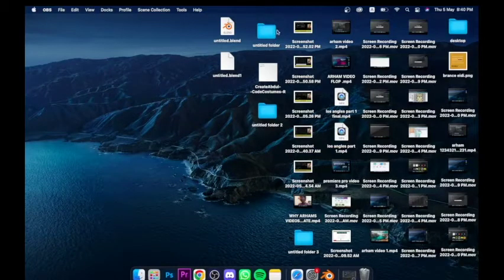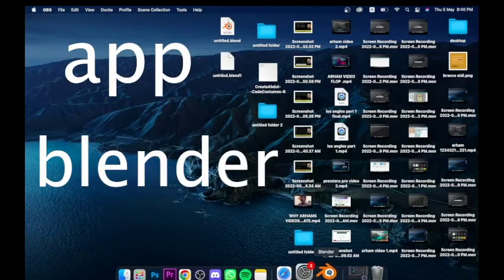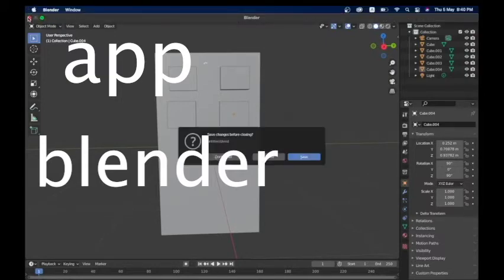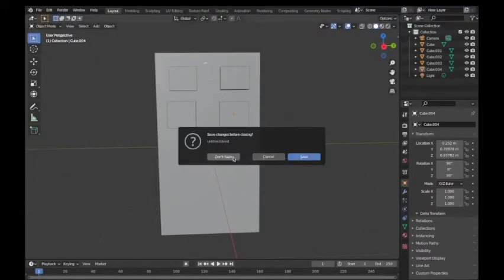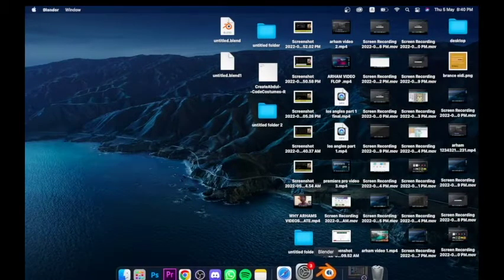blender app part 1